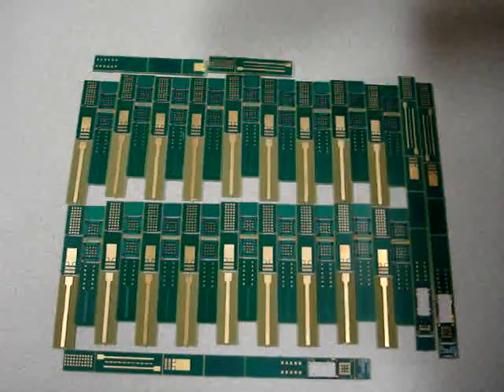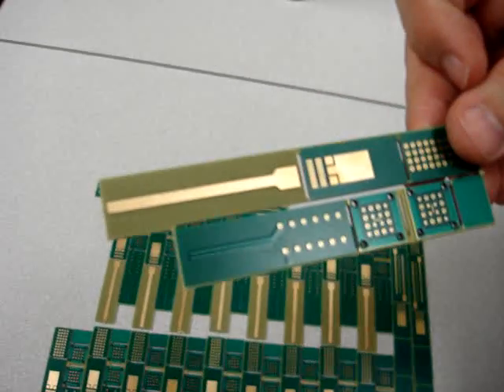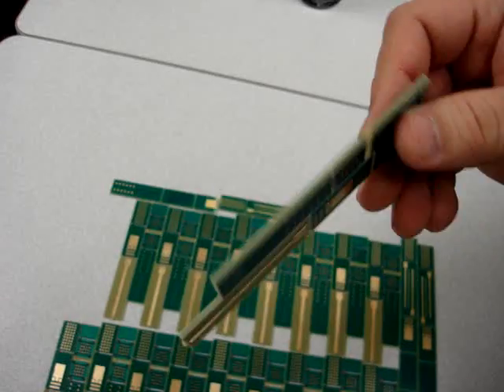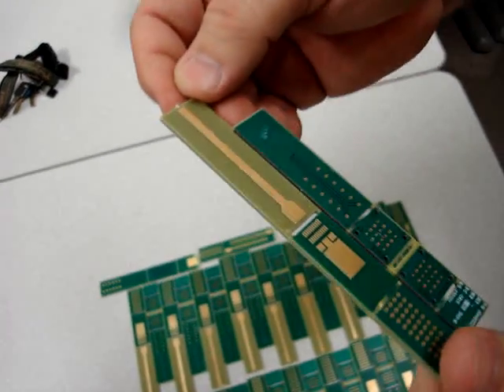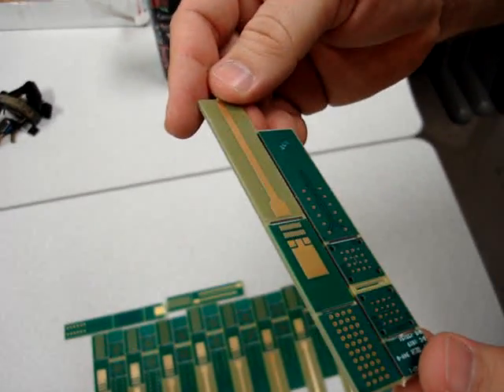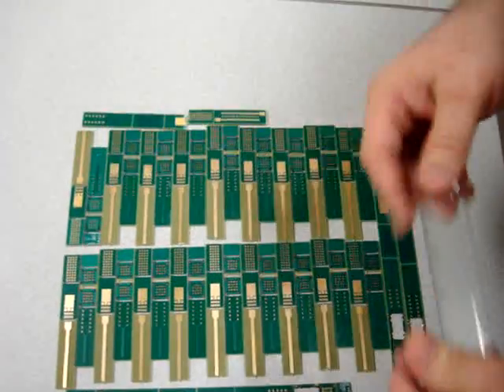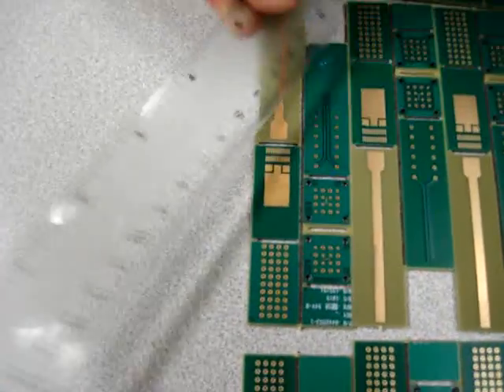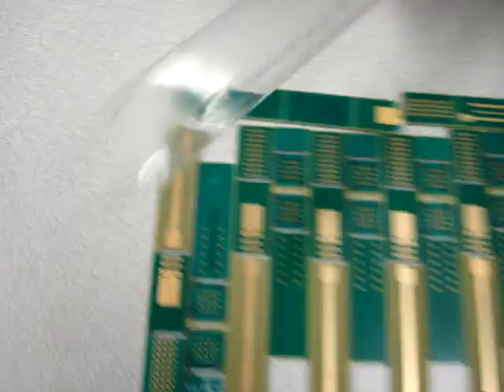15.6 Ounces of Electronic Gold Scrap Recovery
This is just a quick explanation for this lot of goldscrap.
Please note that your input toward this video and goldscrap is valued, however it is relevant for us to point out that these items do sell and people do make a living off of this. If you have any questions feel free to message us! :)